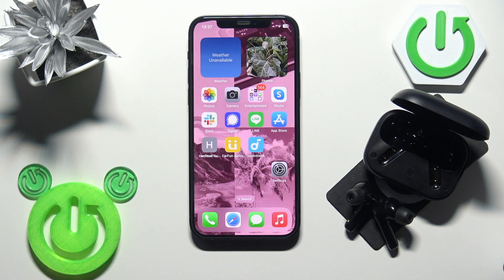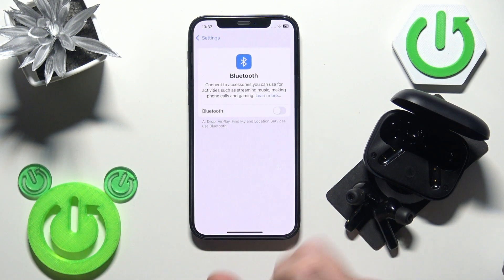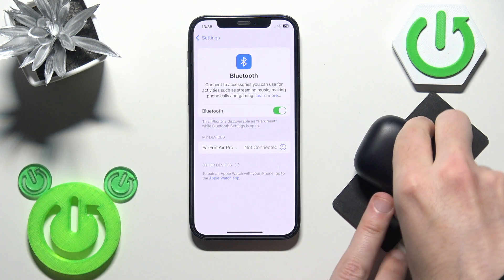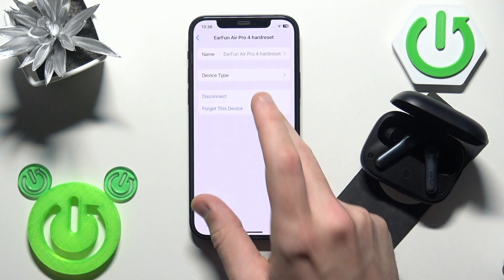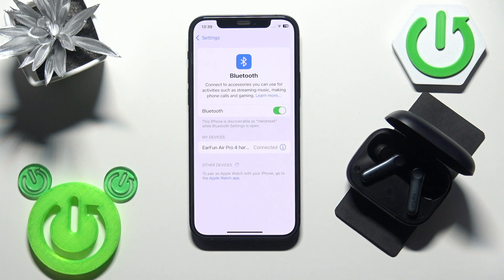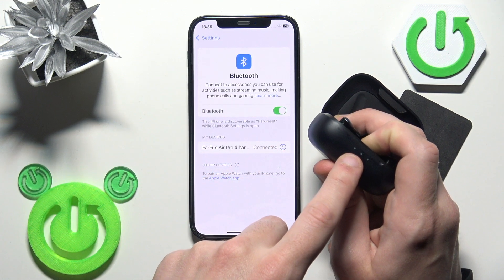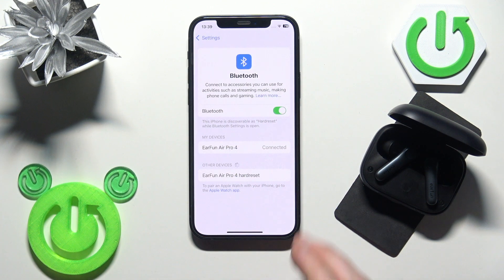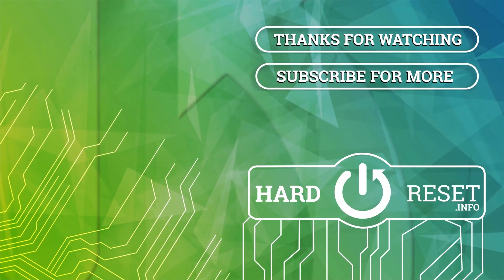EARFUN Air Pro 4 – Fix Bluetooth Pairing Issues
Having trouble connecting your EARFUN Air Pro 4 earbuds to your phone or other devices via Bluetooth? In this video, we show you step-by-step solutions to fix Bluetooth pairing issues with the EARFUN Air Pro 4. Learn how to check your Bluetooth settings, reset your earbuds, remove and re-pair the device, and perform a factory reset if needed. These troubleshooting tips will help you quickly restore a stable connection and enjoy your wireless earbuds without interruptions. Whether you use Android or iPhone, follow these easy instructions to solve common Bluetooth problems with EARFUN Air Pro 4 earbuds.

How to fix Bluetooth pairing issues on EARFUN Air Pro 4?
How to reset EARFUN Air Pro 4 earbuds for Bluetooth connection?
How to perform a factory reset on EARFUN Air Pro 4 earbuds?

0:00 Introduction
0:08 Check Bluetooth settings and connect
0:28 Restart earbuds using charging case
0:54 Remove and re-pair earbuds
1:32 Factory reset EARFUN Air Pro 4
2:11 Final steps and connection check